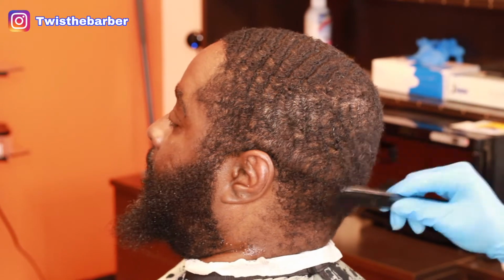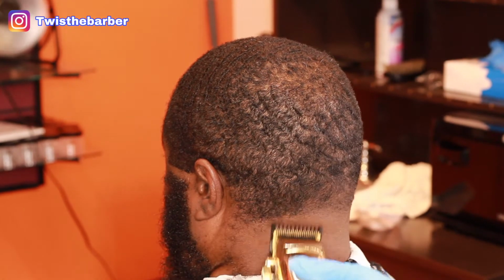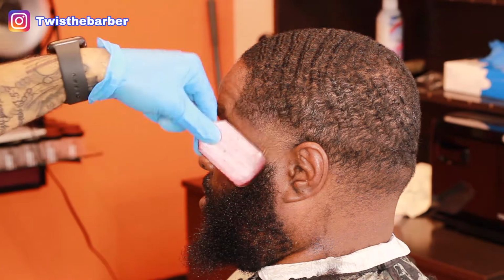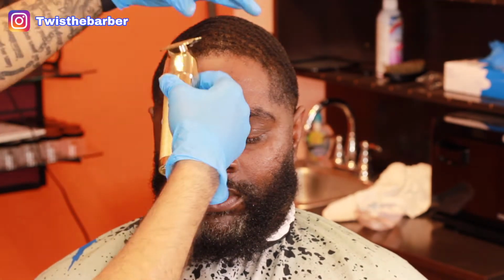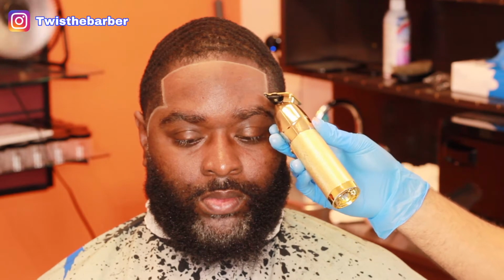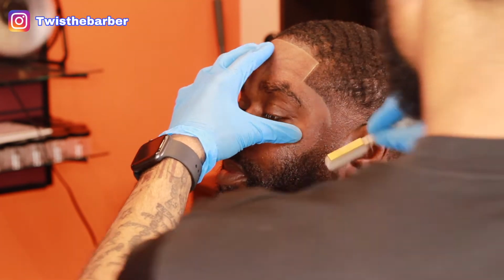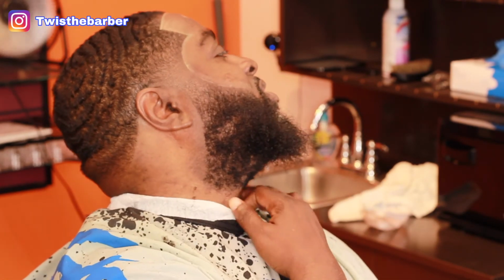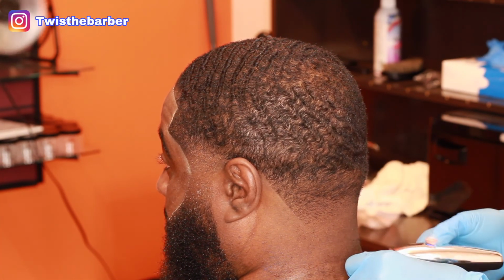$100 TRANSFORMATION HAIRCUT TUTORIAL!! 🌊🌊Wave length + Lining & Taper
YouTube I’m back with another video for you guys giving a tutorial on how I perform a wave length cut with a taper as well as a beard sector wash. If you can sit through this 21 min video I would appreciate it!

PSN: Bigtw1s